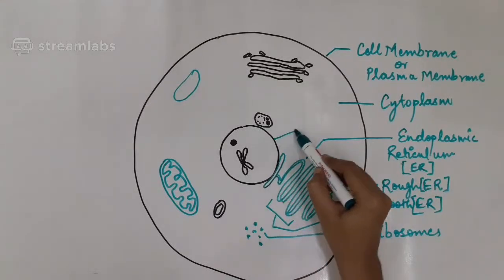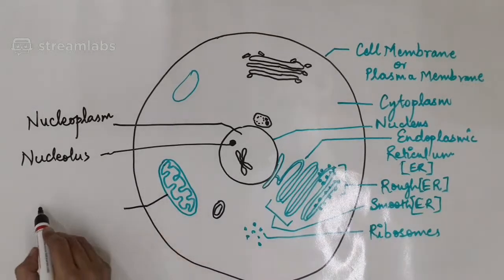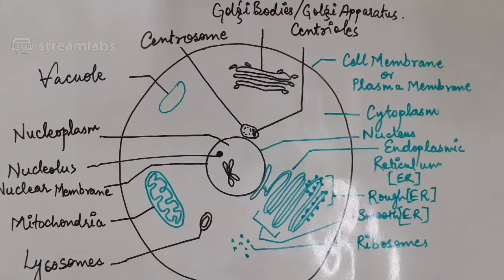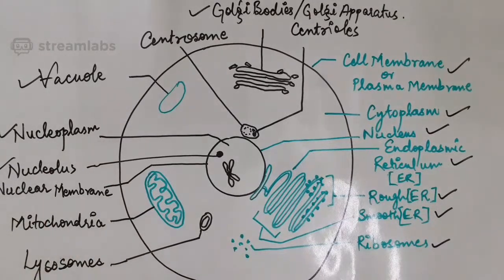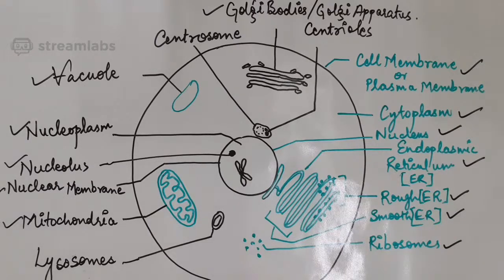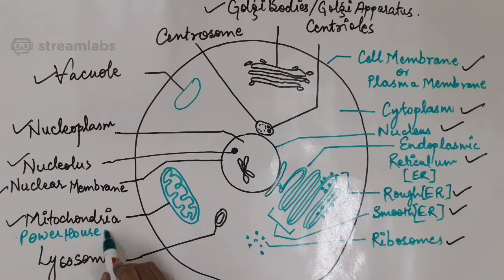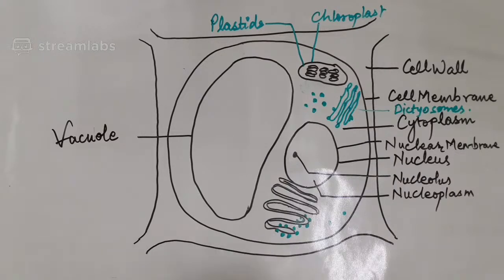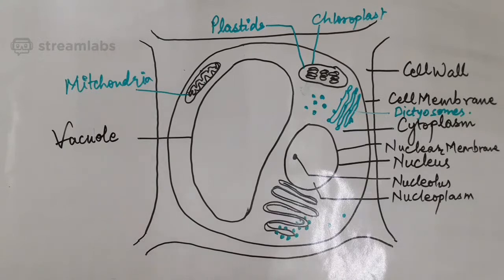NCERT-VIII, Science (BIOLOGY CHAPTER- CELL-STRUCTURE AND FUNCTION)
Structure and function of cell and its organelles